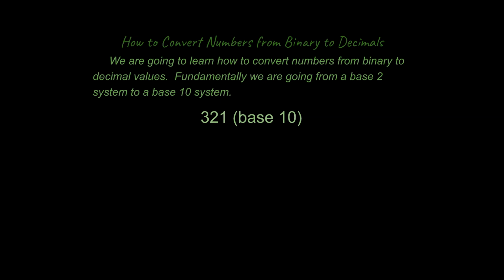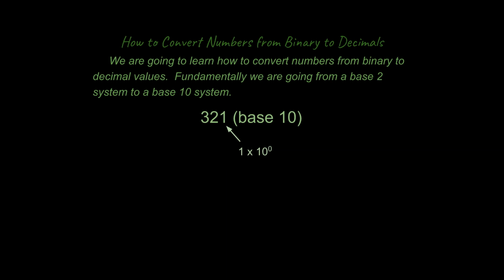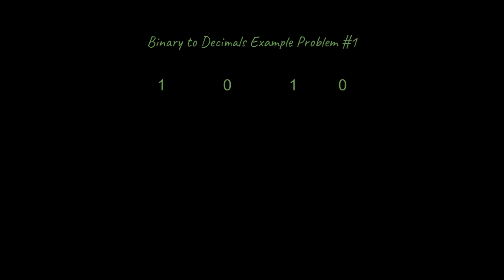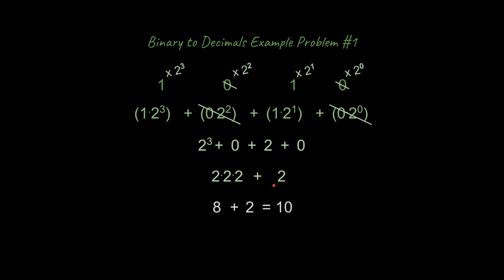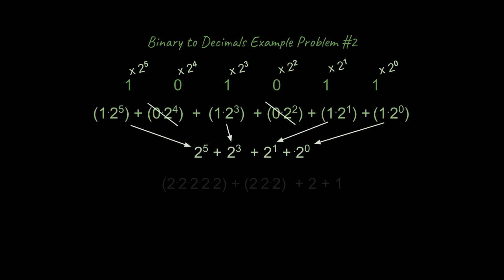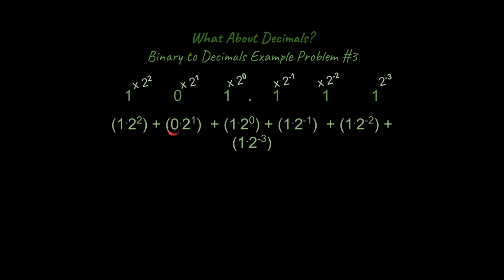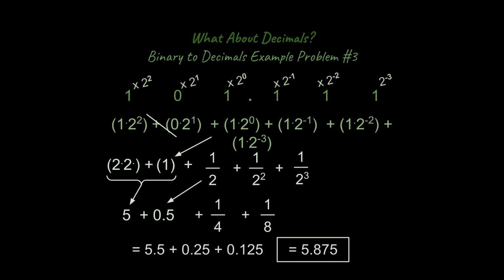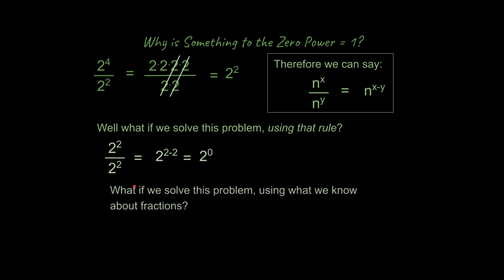How to Convert numbers from Binary to Decimals (Physics, Electronics, Computer Science)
How do you convert numbers from a Binary numbering system to a Decimal numbering system?  That's what is addressed here.